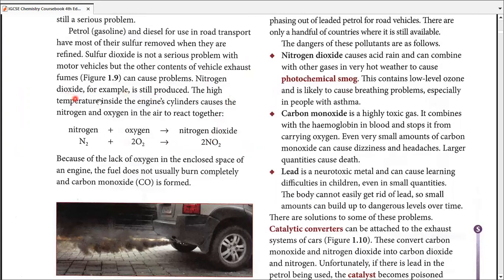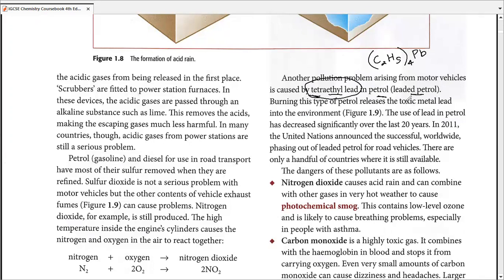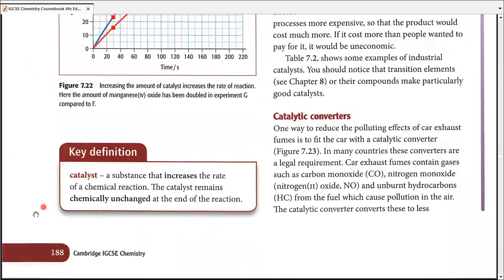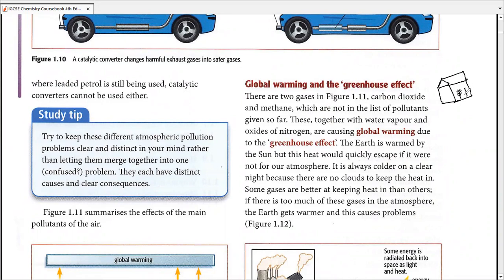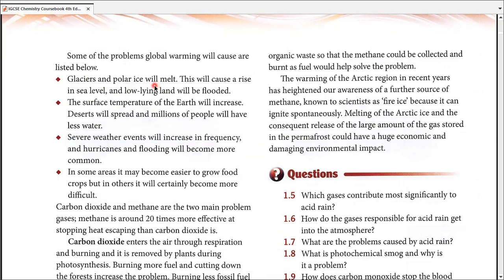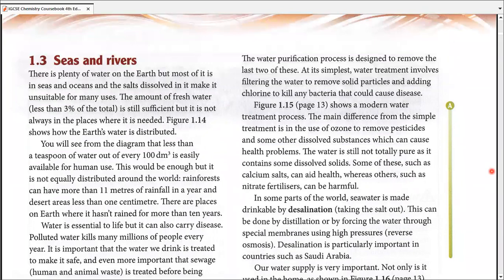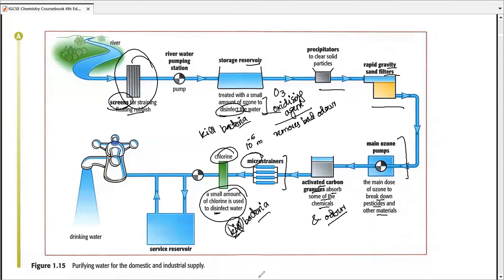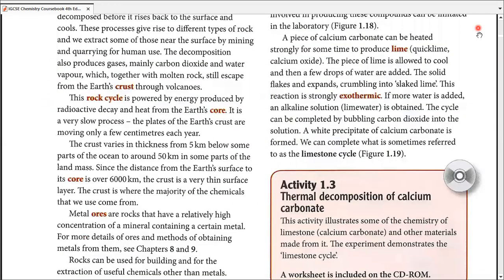CAIE IGCSE Chemistry (0620) | Unit 1 | Planet Earth (Part 2 of 3)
1.2 The Atmosphere
Pollution of the air
Acid Rain
Formation of the acid rain
Vehicle exhaust gases
Nitrogen dioxide
Carbon monoxide
Lead
Photochemical Smog
Catalytic Converters
Greenhouse
Greenhouse Effect
Global Warming
Effects of global warming
Greenhouse gases
Methane
Carbon dioxide
1.3 Seas and rivers
Water Treatment
Pollution of the water supply

________________________/ SOCIAL LINKS \______________________

Jahrukh Tariq